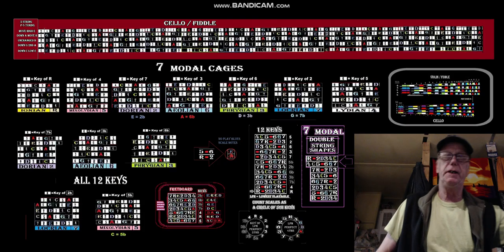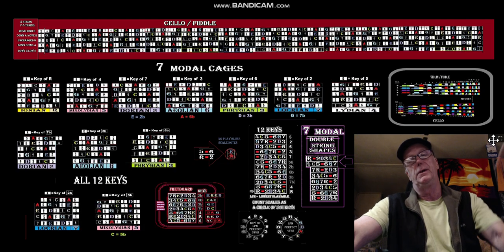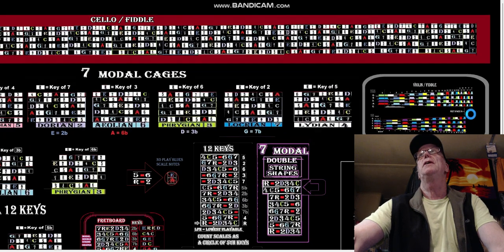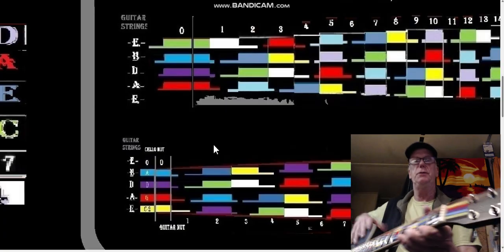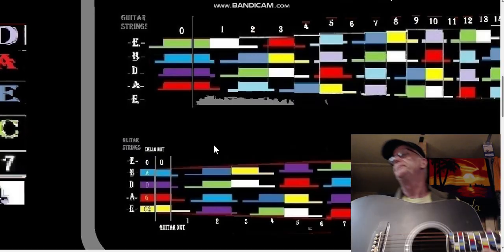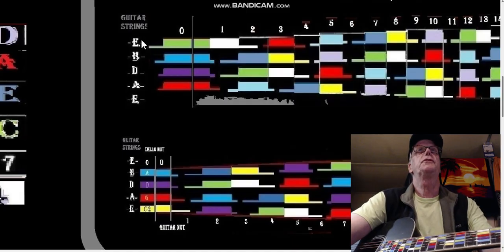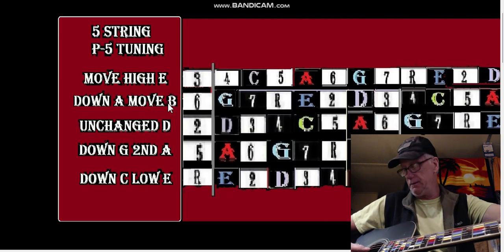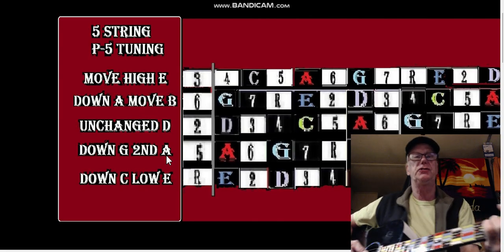Andys Free Guitar Charts Videos Lesson Chart 448 Part 1 of 6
HAPPY HOLIDAYS FROM ANDY G   TGIF
Chart 448 is done. The chords and String Shapes for what they call "5 String Fiddle", only now on guitar. Tuning is explain in the previous posts and in shorthand on the chart. Its wonderful. New shapes, 7 modal chords. But now without the G-B String tuning 3rd, the 3 major chord shapes are the same as are the 3 minor shapes.
Lesson today Chart 445 Cello-Fiddle on Guitar Tuning and String Shapes review
Chart 445 Fretted Cello / Fiddle / Violin Notes on a 5 string modified Guitar with the 7 Modal Cages, 12 Key P-5 Pattern build, and play away double SS's with a triple on the Phrygian.
Facebook Group Link Put Together Instructions:
For the Full-length video and posted charts:
Visit Andy’s Free Guitar Charts Facebook Group: